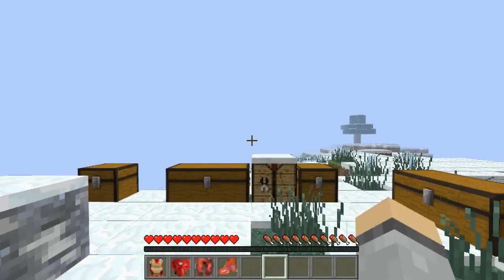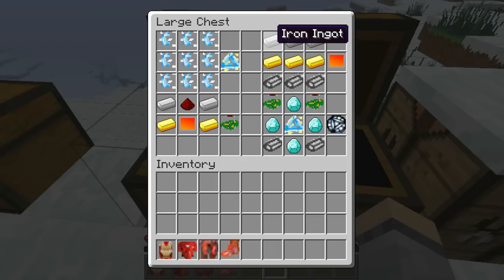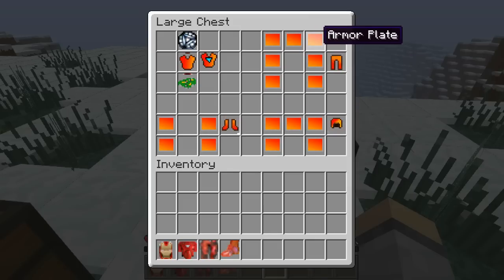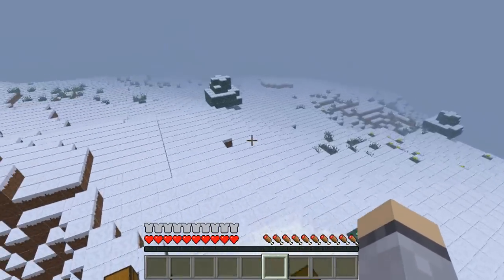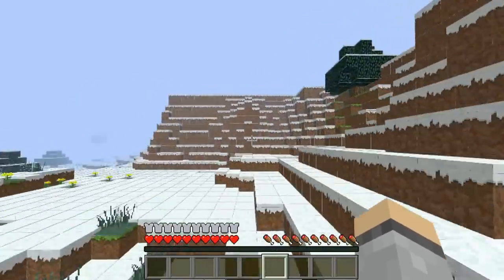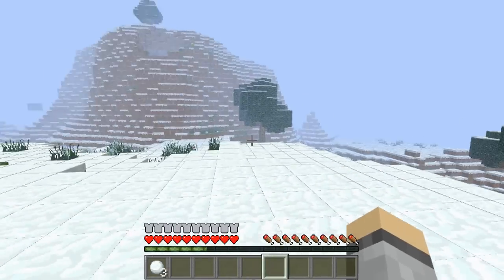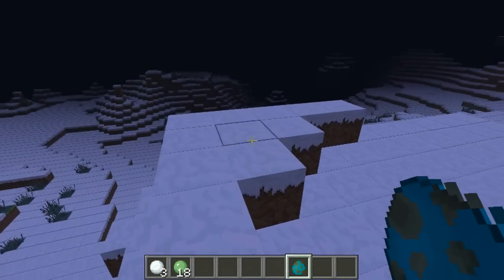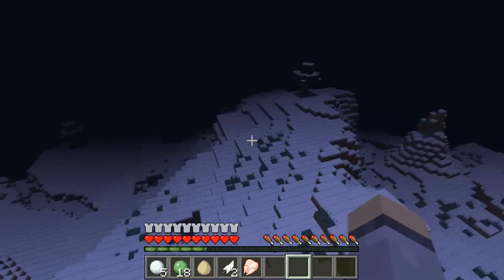Minecraft: Mod Showcase | IRON MAN!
BECOME THE COOLEST HERO EVER! IRON MAN!! ..Once you make the armour...

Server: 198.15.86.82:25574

All music used created by C418
Outtro song: